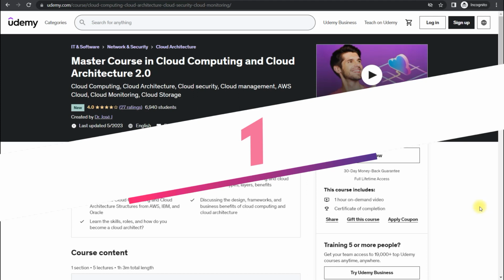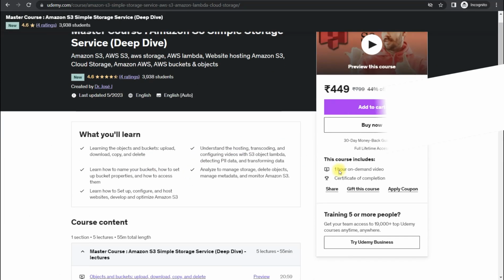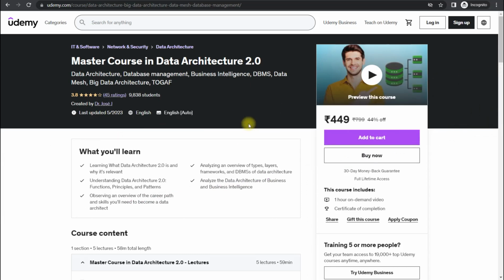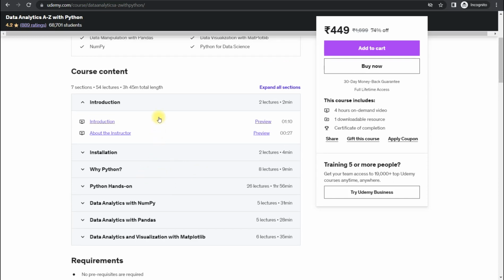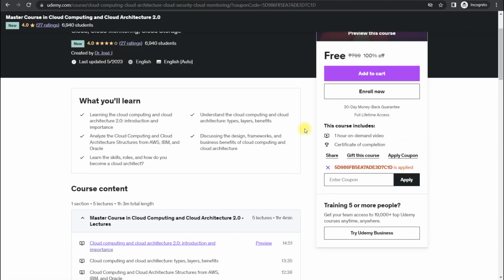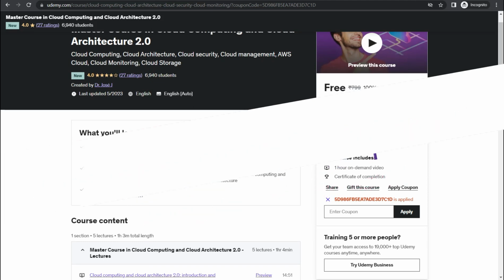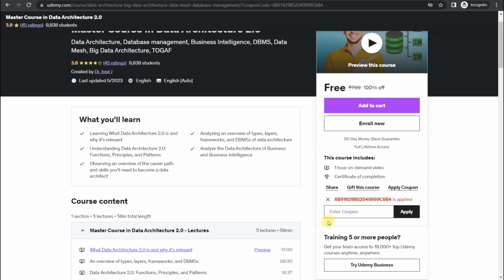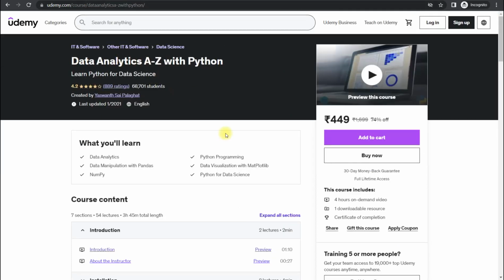6 Udemy Course Access for FREE - Python, Cloud Architecture, Data Arch, Amazon S3, Scrum Master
In this quick video, you will get the links & coupon code for Paid Udemy course for Python, Cloud Architecture, Data Arch, Amazon S3, Scrum Master & AWS Certified Solution Architect Practice Questions. Grab it before it expires:

Courses Covered:

1. Master Course in Cloud Computing and Cloud Architecture 2.0

2. Master Course : Microsoft SC-200 Security Operations Analyst

3. Master Course : Amazon S3 Simple Storage Service (Deep Dive)

4. Master Course in Data Architecture 2.0

5. Scrum Certification 2023 + Agile Scrum Master Certification

6. Data Analytics A-Z with Python

✅ Like the video & Write "Interested" in the Comment section. Just keep in mind these are for limited slots.

Also, I share Free Documented content related to DevOps on Telegram Channel

Keep Learning!